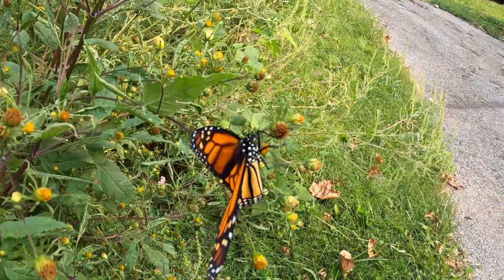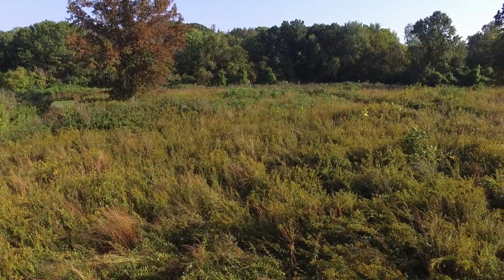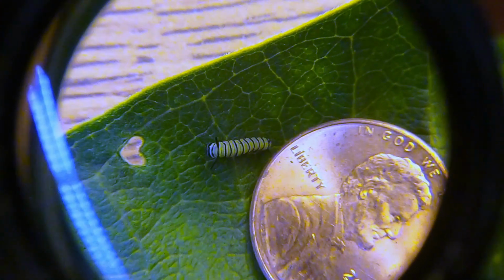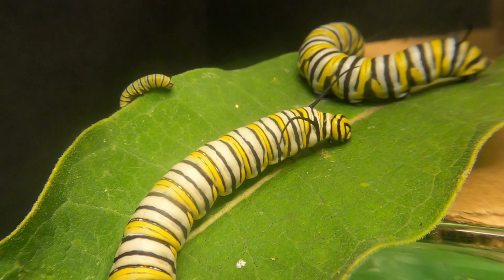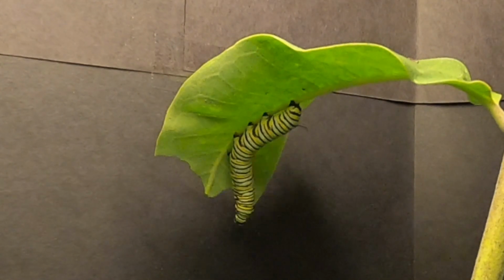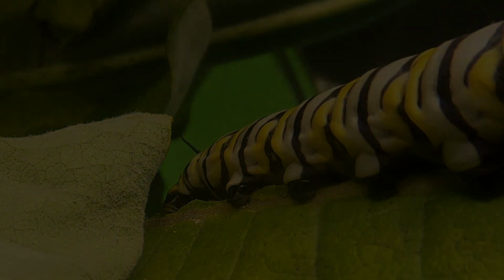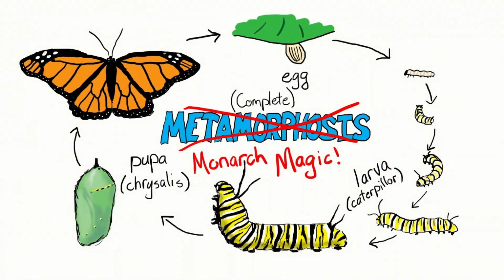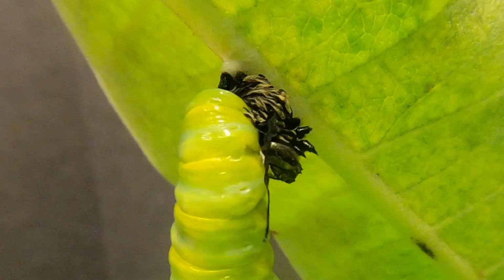Little Creek Virtual Hikes | Ep. 12 | Monarch Magic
Butterflies go through an amazing, almost magical transformation as they develop from egg to adult. In this episode, we capture these incredible changes by following the lives of monarch butterflies right here at Little Creek. Little Creek is a 97-acre nature area owned and operated by the Ferguson-Florissant School District in the greater St. Louis area.